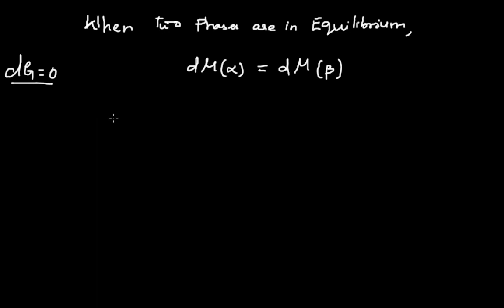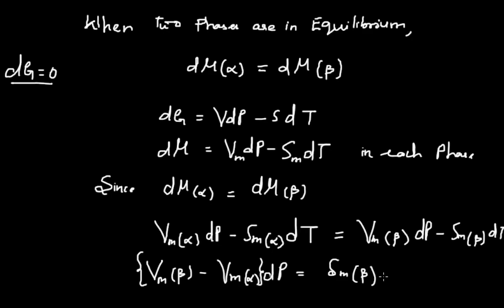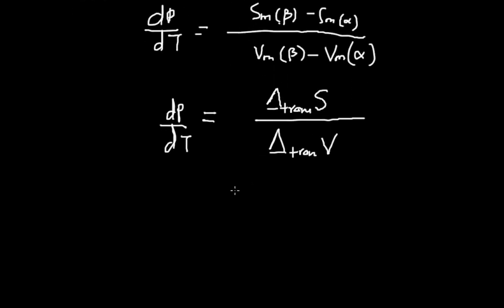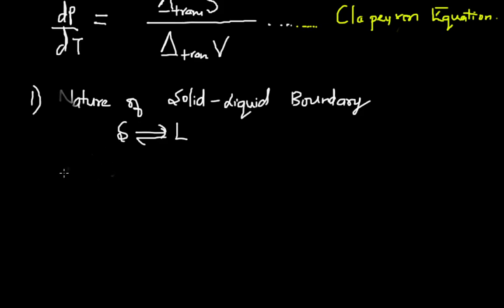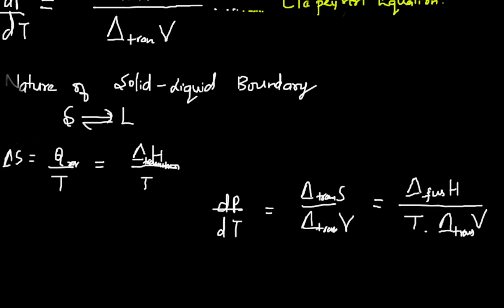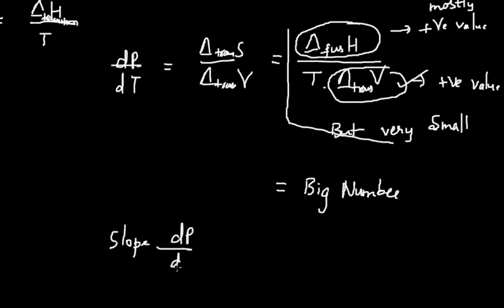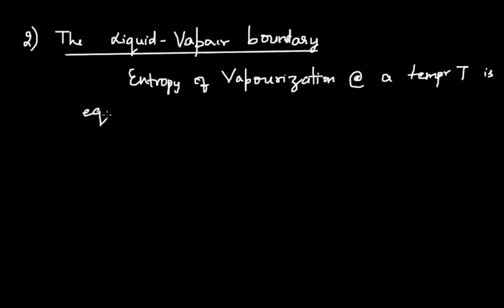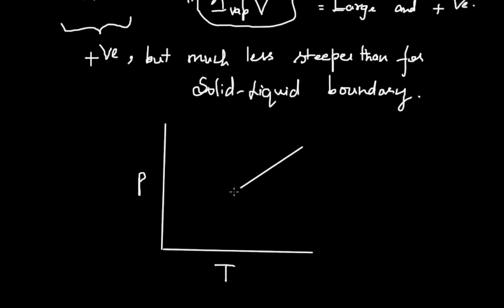Phase Equilibrium Video 4. Clapeyron Equation and Nature of Boundaries in Phase Diagrams.